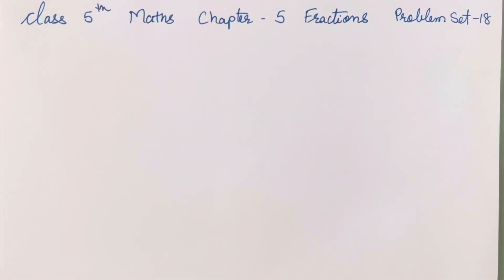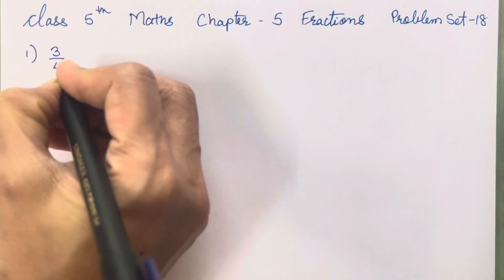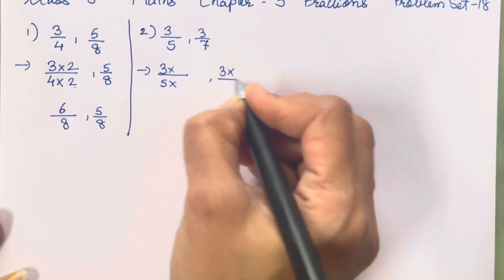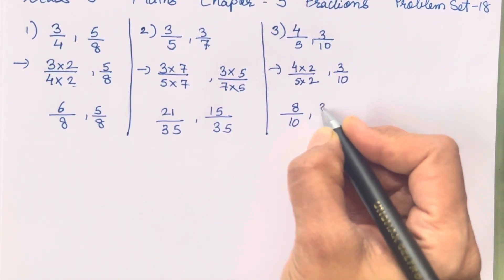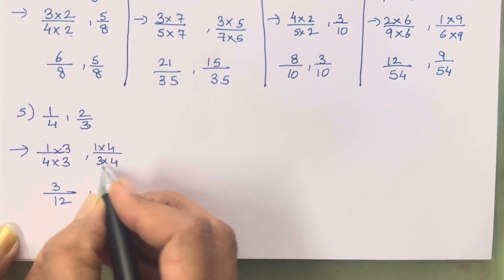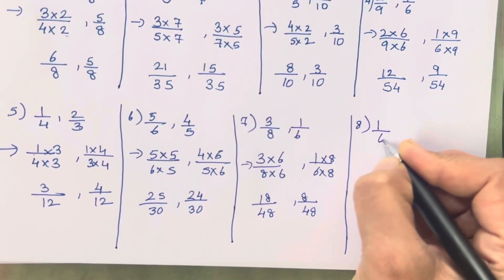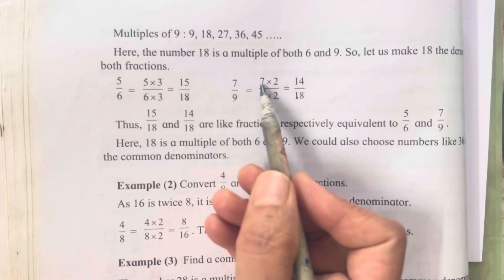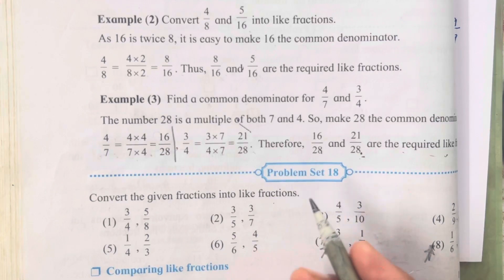Fractions | class 5 maths chapter 5 problem set 18 | like and unlike fractions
LINK OF PROBLEM SET 18 :

Fractions | class 5 maths chapter 5 problem set 17 | obtaining equivalent fractions

IN THIS VIDEO I HAVE TAUGHT THE CHAPTER 5 FRACTIONS.

IN THIS VIDEO WE WILL STUDY HOW TO CONVERT PROPER FRACTIONS INTO MIXED FRACTIONS.

ALSO CONVERSION OF MIXED FRACTIONS INTO PROPER FRACTIONS.

DEFINATIONS ARE.GIVEN FROM THE TEXTBOOK .

FORMULA RELATED PROBLEM SUMS ARE SOLVED FROM THE TEXTBOOK .

SUMS ARE FROM THE TEXTBOOK SO STUDENTS CAN RELATE TO IT AND UNDERSTAND THE CONCEPT PROPERLY.